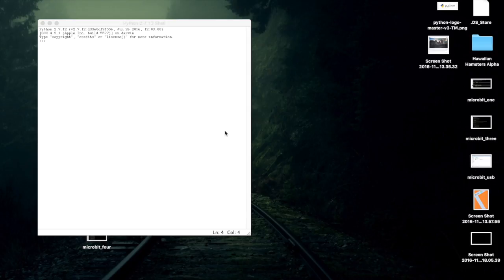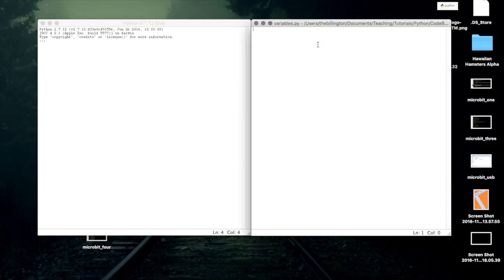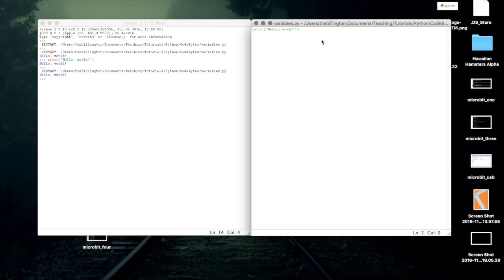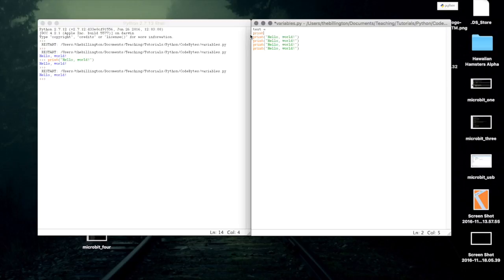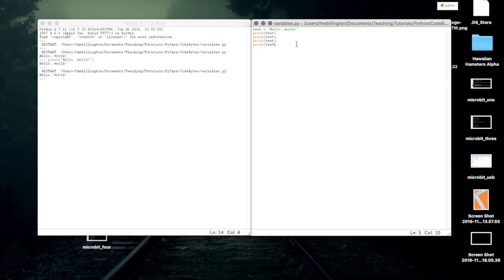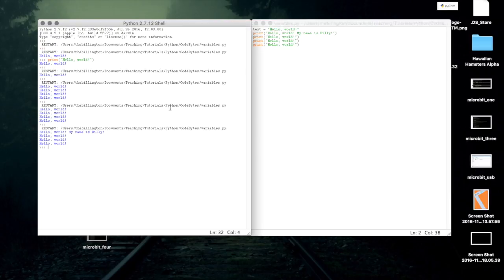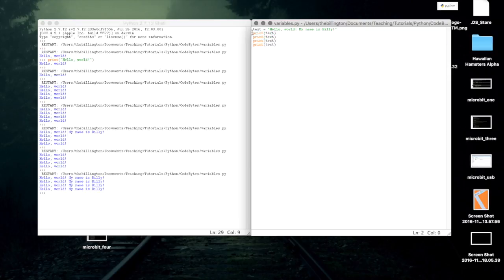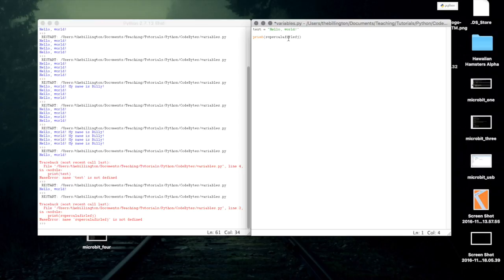Python CodeBytes - Variables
Welcome to the second episode of CodeBytes! In this session we take a deeper look into what it means to run a python file before taking a look at the programming construct of variables, what they can be used for and how they allow us to write more complex code.